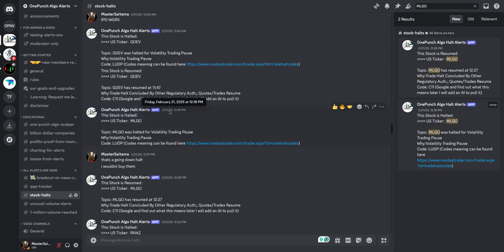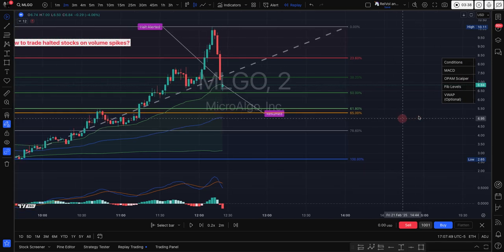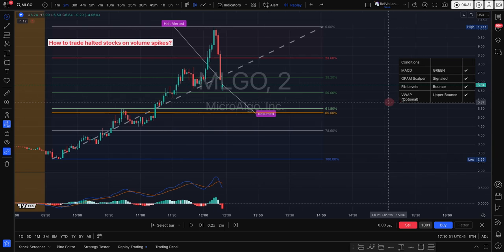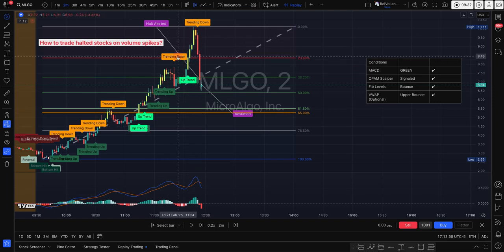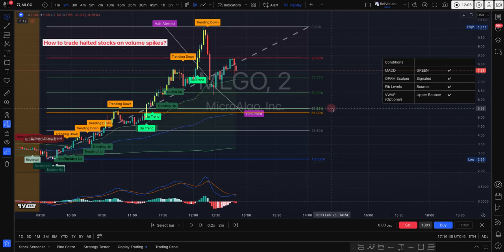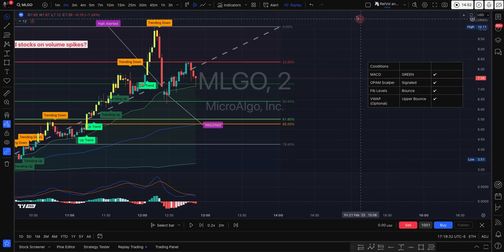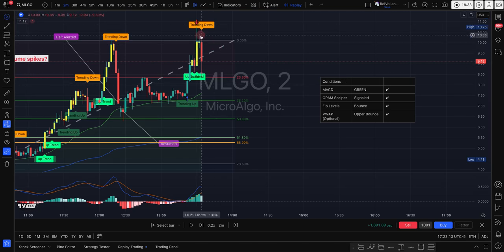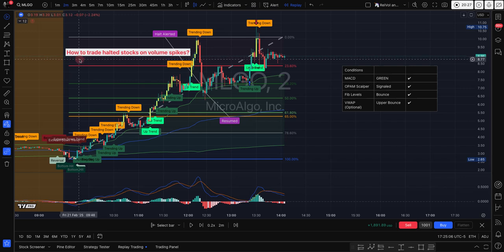How to Trade Halted Stocks on Volume Spikes – A Step-by-Step Guide! 📈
Are you wondering how to capitalize on halted stocks during massive volume spikes? In this video, we break down the exact strategy to trade halted stocks, including:

✅ How to identify high-probability setups after a halt
✅ Key volume indicators and price action signals to watch
✅ Risk management strategies to avoid getting caught in a fake breakout
✅ Live examples and pro tips to help you trade like a seasoned trader

📊 Don’t miss out on explosive trading opportunities! Whether you're a beginner or an advanced trader, this video will give you the insights you need to profit from stock halts and volume breakouts.

Also, if you haven't watched how to use OnePunch Algo Scalper use on 0dte options to scalp daily please check it out